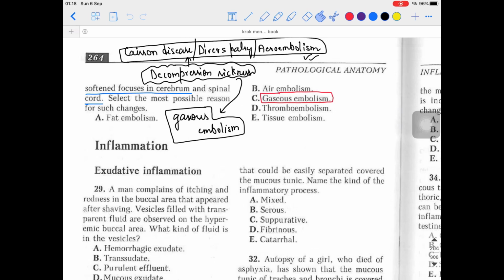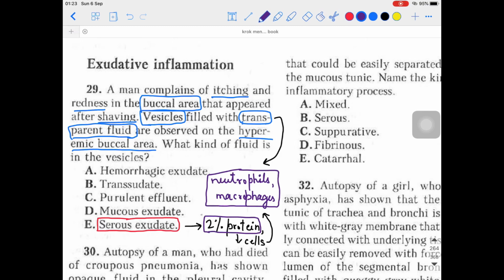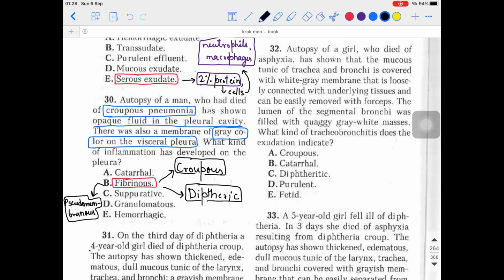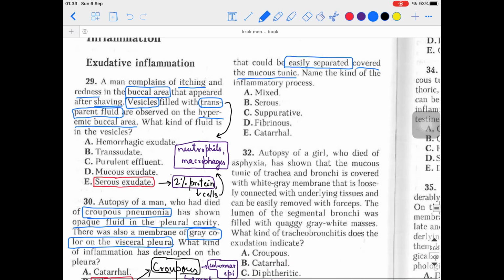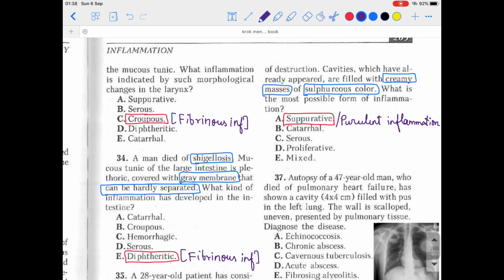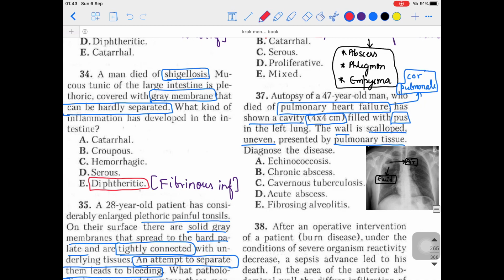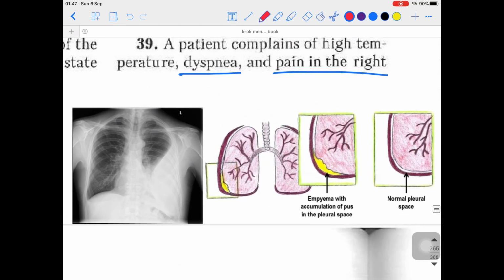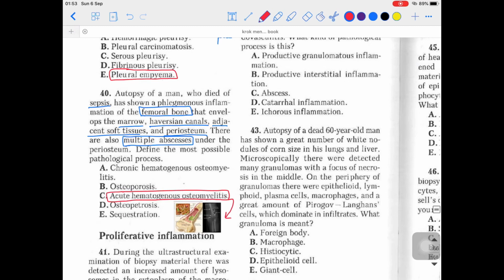KROK 1 | PATHOMORPHOLOGY DISCUSSION | PART 4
Continuation of pathomorphology discussion...u may ask ur queries oe follow me on the given links:

notes for the mcqs:

29. Serous inflammation.
• It is marked by the outpouring of a thin fluid that is derived from either the bloodstream or the secretions of mesothelial cells.
• The skin blister resulting from a bum or viral infections represents a large accumulation of serous fluid, either within or immediately beneath the epidermis of the skin.
• Serous exudates contain until 2% protein and less quantity cells (neutrophils, macrophages, desquamative epithelium).
• Serous inflammation locates in serous membranes (polyserositis at rheumatic diseases, autointoxications - uremia), in mucus (serous rinitis), in skin (streptococcus infections, herpes, burn), seldom in internal organs (serous pneumonia).
• Outcomes are favorable, because exudates resolves.

30. Fibrinous inflammation or Pseudomembranous inflammation.
• It is inflammatory response of mucous surface (oral, respiratory, bowel) to toxins of diphtheria or irritant gases. As a result of denudation of epithelium, plasma exudes on the surface where it coagulates, and together with necrosed epithelium, forms false membrane that gives this type of inflammation its name.
• Causes: streptococcus, pneumococcus, immune complex, shigella, corynebacterium diphtheriae.
• It is localized in mucus and cerous membranes by forming fibrinoid films, in lungs at croupouse pneumonia.
• Fibrinous exudate contains large amount of fibrin, neutrophils, and macrophages.
• According to the type of epithelium on which inflammatory process develops and depth of necrosis there are two types of fibrinous inflammation: croupous and diphtheric fibrinous inflammation.
• Usually croupous inflammation develops on the columnar epithelium. In this case the fibrinous membranes unfix easily, without any effort.
• Diphtheric fibrinous inflammation develops on the squamous or intermediate epithelium, when the fibrinous membranes unfix with difficulties.

36. Suppurative or purulent inflammation.
• Causes: staphloccocus, gonococcus, streptococcus, meningococcus, pseudomonas aeruginosa. Suppurative or purulent inflammation.
• It is characterized by the production of large amounts of pus or purulent exudate consisting of a lot of neutrophils, necrotic cells, and edema fluid.
• There are the following types of purulent inflammation:

Abscess                                               Phegmon                                               Empyema

37. Acute abscess has a central region appeared as a mass of necrotic white cells and tissue cells, a zone of preserved neutrophils around this necrotic area, and area characterized with vascular dilation, parenchymal and fibroblastic proliferation, indicating the beginning of repair. The internal wall of abscess is called pyogenic membrane.

38. Phlegmon – a diffuse purulent inflammation.
• It may be densed and soft.
• Phlegmon frequently occurs along the muscular fibres, tendons, fascias, vascular-nerves fibres and in subcutaneous fat.
• Cellulitis is a diffuse inflammation of soft tissues resulting from spreading effects of substances like hyaluronidase released by some bacteria.

39. Empyema – a purulent inflammation of serous membranes (empyema of pleura, empyema of gall bladder and urinary bladder and so on).